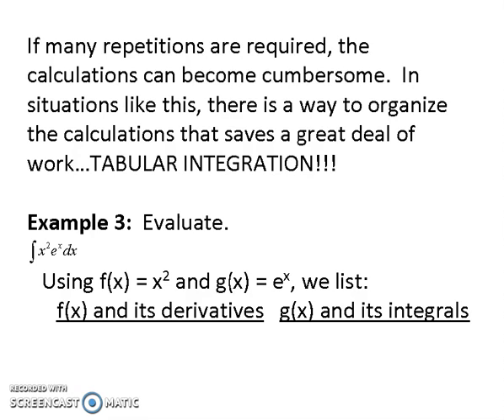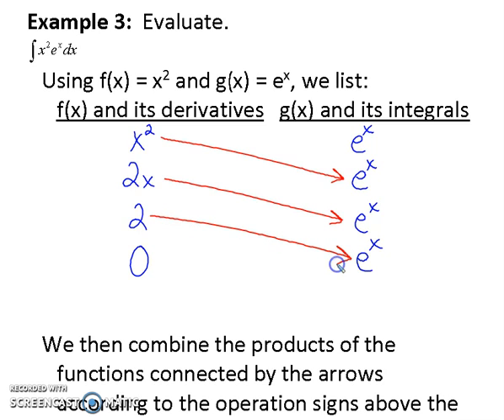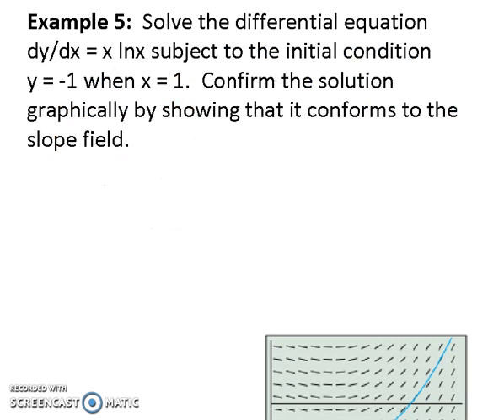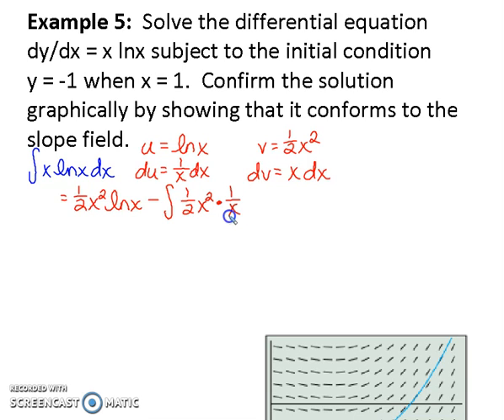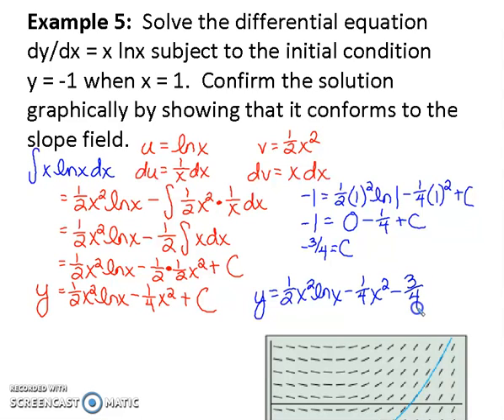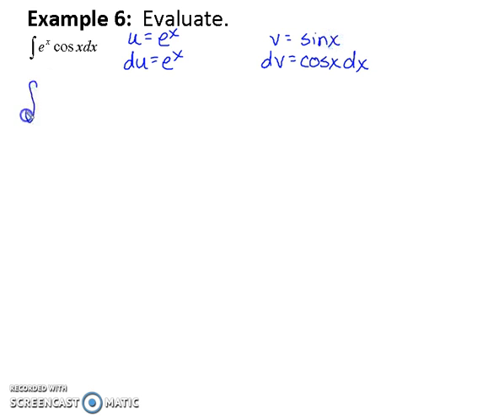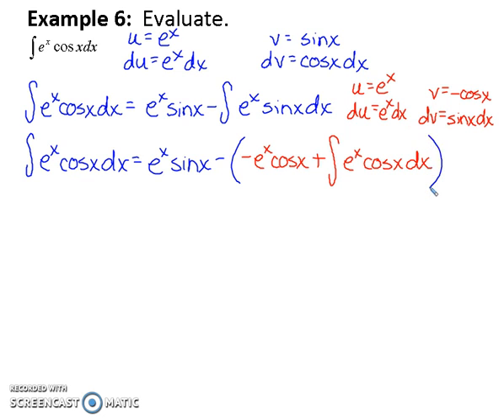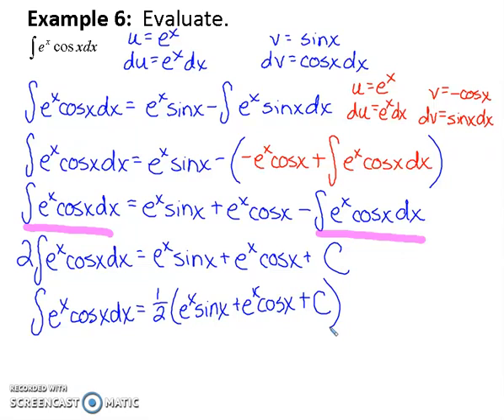Integration by Parts (Sect 6.3) Video #2